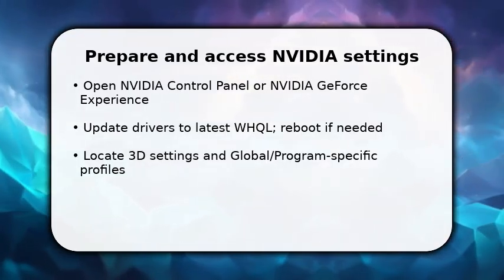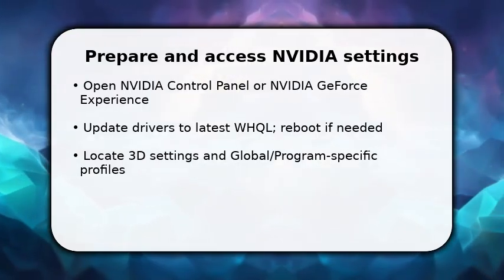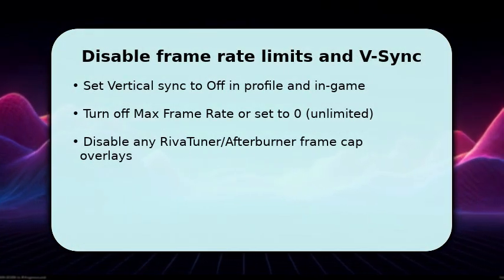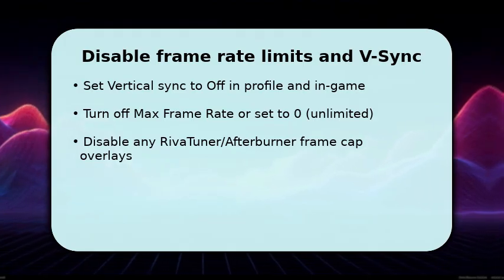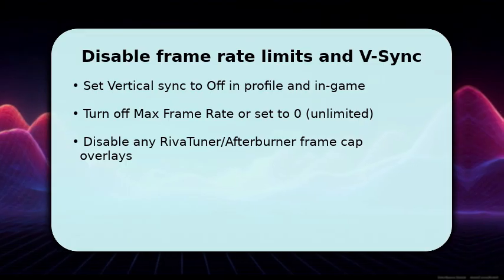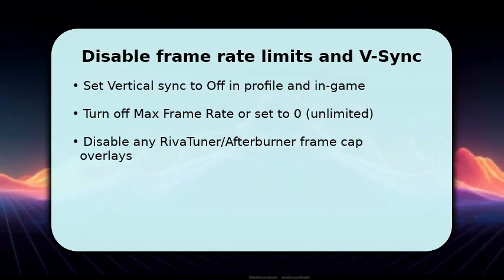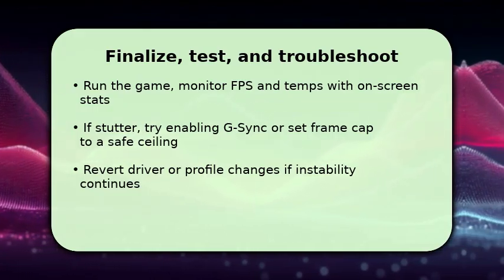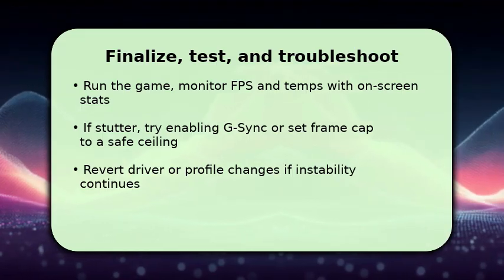How to Remove Fps Limit Nvidia (updated)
How to Remove Fps Limit Nvidia (updated) | 🔒 Surfshark VPN Deal — Stay private and secure. $1.99/mo + 3 Months Free ▸

Discover the step-by-step guide to removing FPS limits on NVIDIA graphics cards. This video provides expert tips and tricks for gamers looking to optimize their gaming experience by adjusting or disabling frame rate caps, ensuring smoother gameplay.

remove FPS limit, NVIDIA settings, frame rate cap disable, gaming optimization, graphics card tweaks, FPS control Nvidia